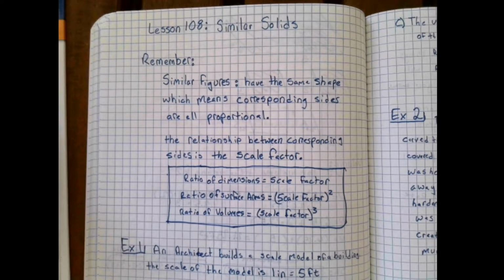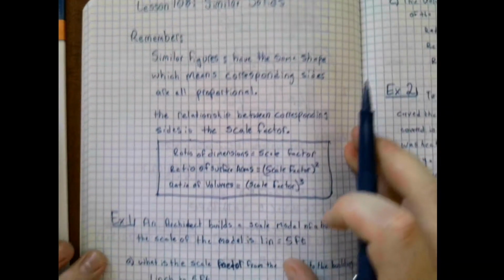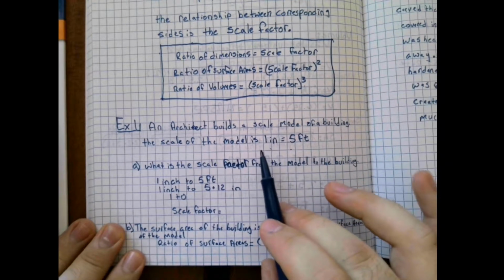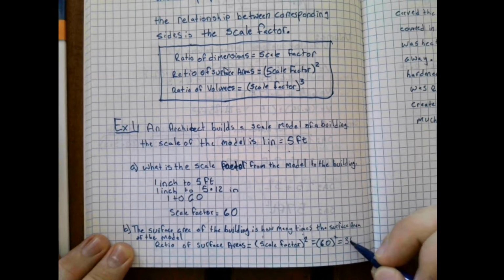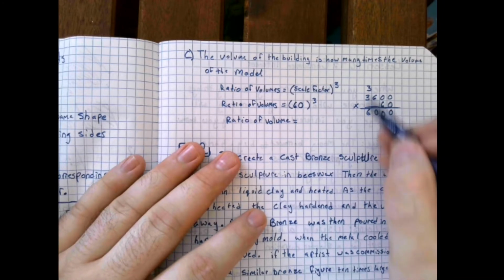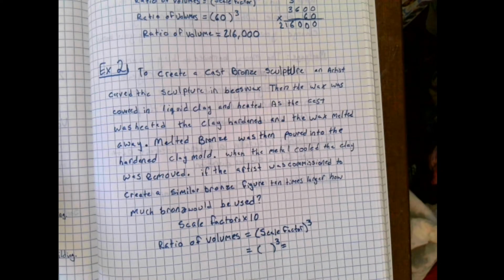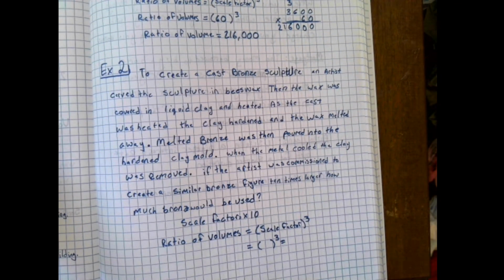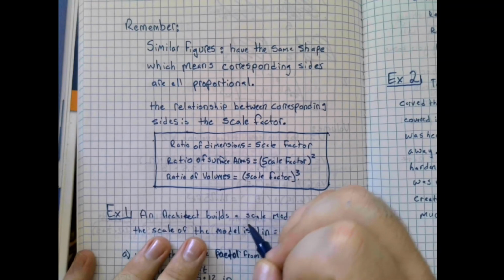Saxon Course 3 Lesson 108 New Concept